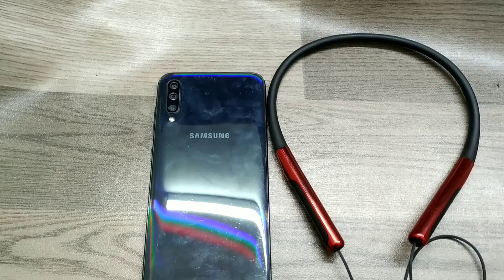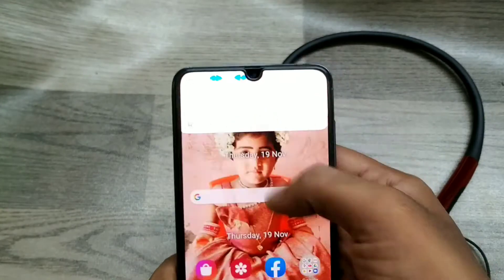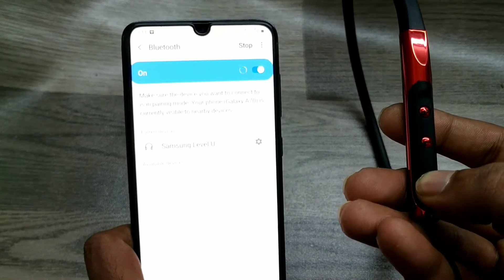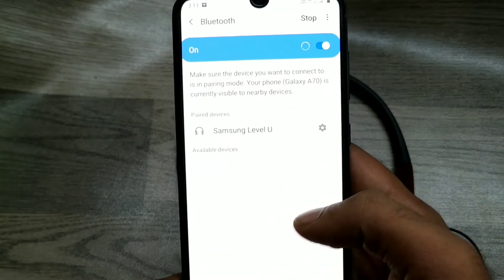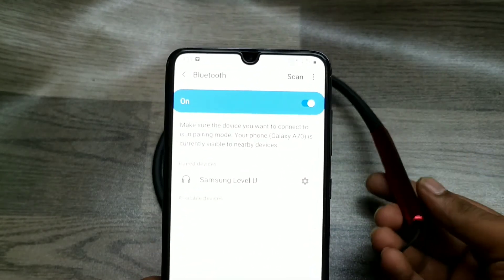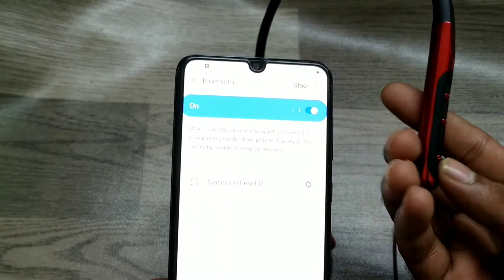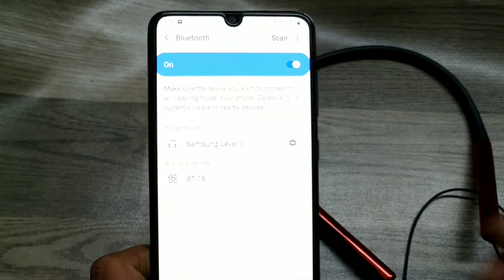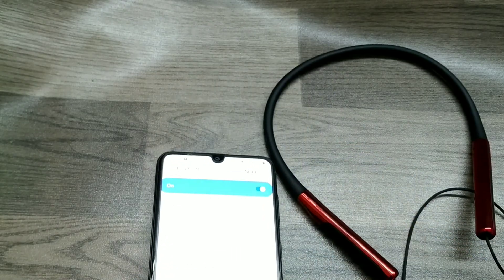How to connect Bluetooth Device in Samsung Galaxy A70 |Bluetooth Pair new device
-In today's video i am going to show How to connect Bluetooth Device in Samsung Galaxy A70 phone full guide watch full video for acqurecy. unless you have to face a problem..